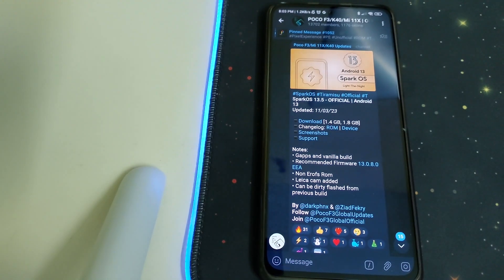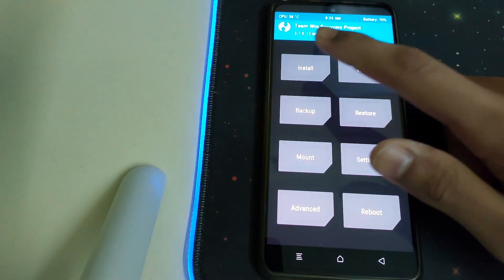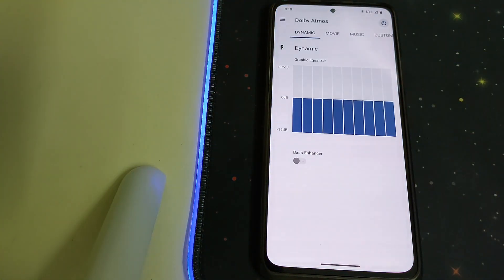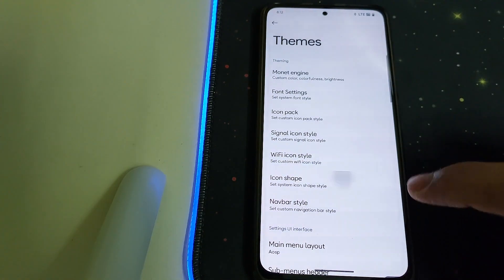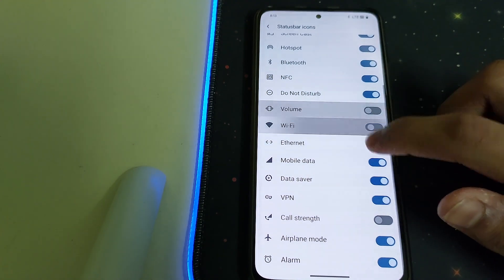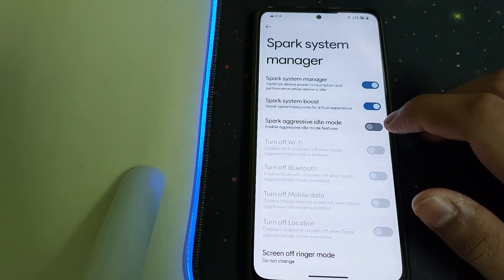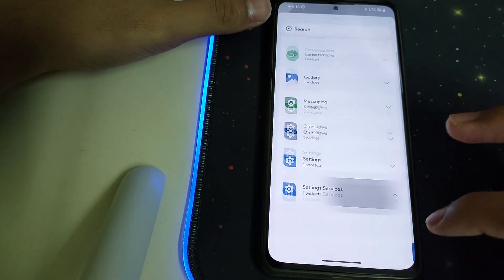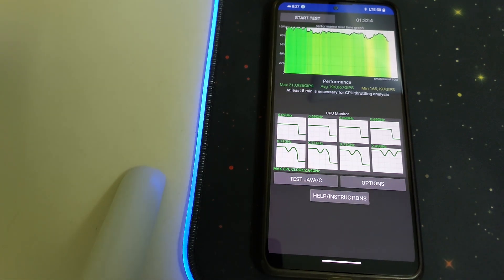Xiaomi Mi 11X Android 13 | How to install Official Spark OS 13.5 | Poco F3 | Full Review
So Hi Guys In this Video ill be telling you how to install Spark os and doing a review of them rom

Pre Requistics
1. Unlocked bootloader
2. TWRP
3. Brain